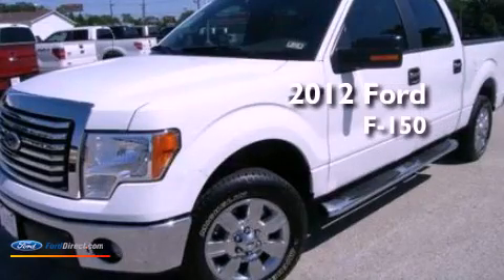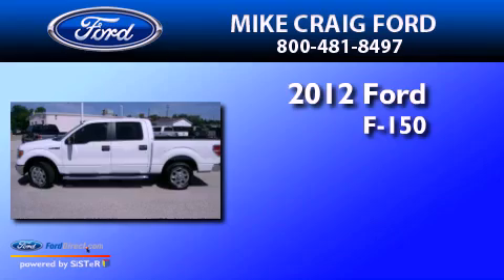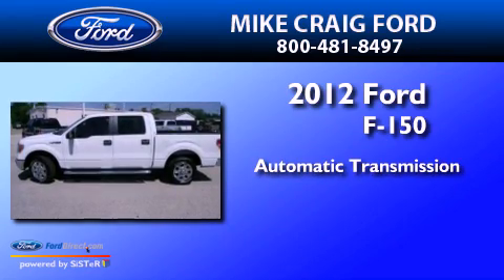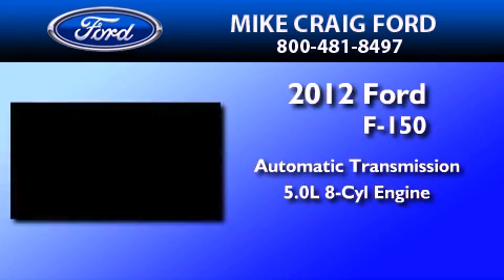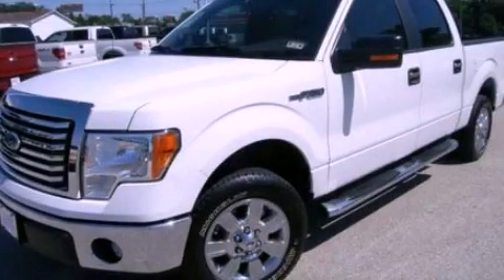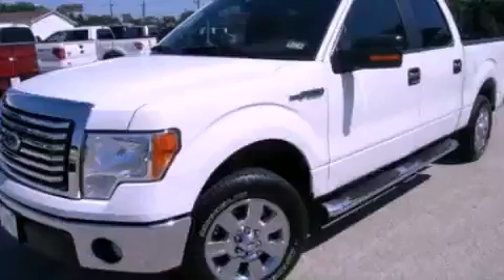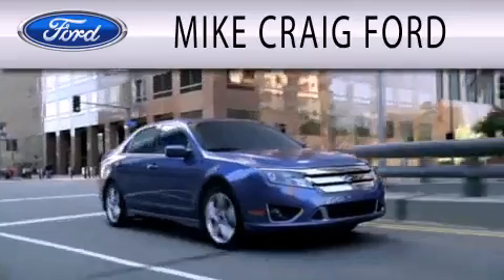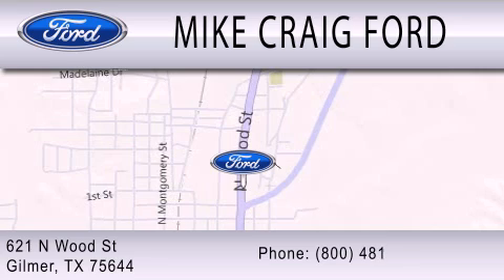2012 Ford F-150 Gilmer TX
Year : 2012
 Make : Ford
 Model : F-150
 Engine : 5.0L V8 32V MPFI DOHC FLEXIBLE FUEL
 Trans . : 6-SPEED AUTOMATIC
 Exterior : WHITE
 Miles : 1

 Stock : K12D1204

 621 N. Wood Street